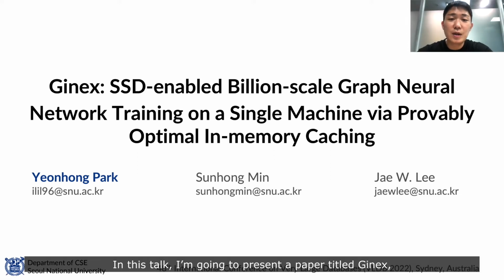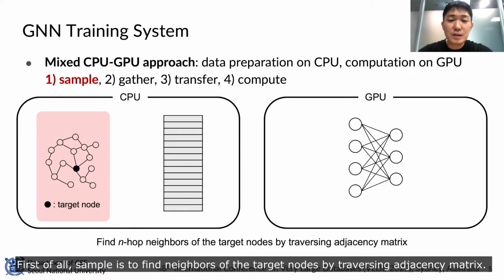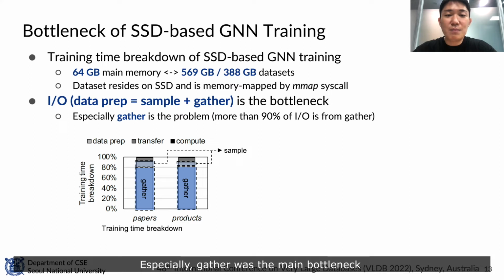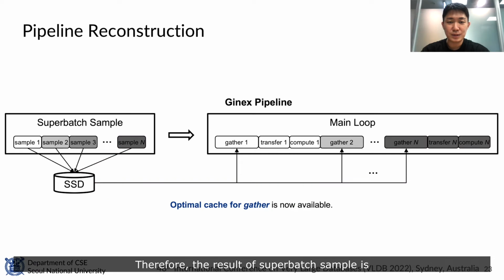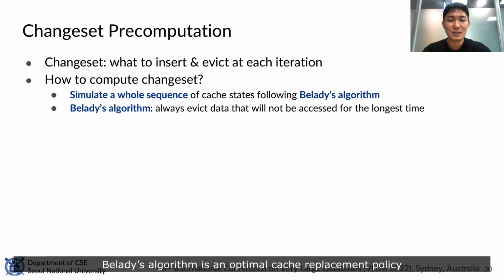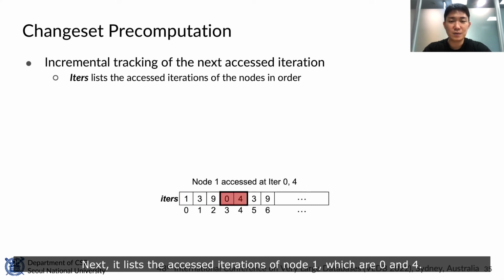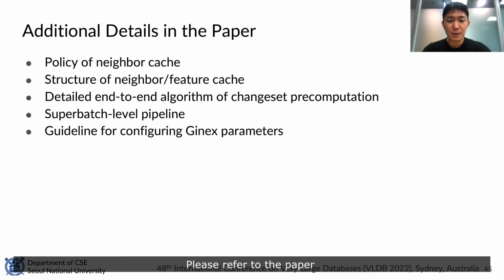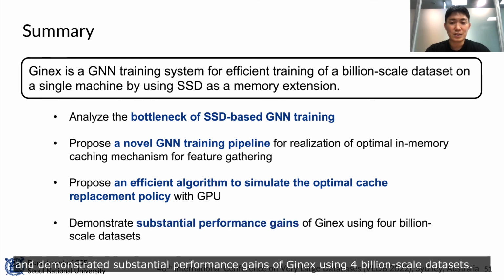[VLDB'22] Ginex: SSD-enabled Billion-scale Graph Neural Network Training on a Single Machine (...)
[VLDB'22] Ginex: SSD-enabled Billion-scale Graph Neural Network Training on a Single Machine via Provably Optimal In-memory Caching

Abstract
Recently, Graph Neural Networks (GNNs) have been receiving a spotlight as a powerful tool that can effectively serve various inference tasks on graph structured data. As the size of real-world graphs continues to scale, the GNN training system faces a scalability challenge. Distributed training is a popular approach to address this challenge by scaling out CPU nodes. However, not much attention has been paid to disk-based GNN training, which can scale up the single-node system in a more cost-effective manner by leveraging high-performance storage devices like NVMe SSDs. We observe that the data movement between the main memory and the disk is the primary bottleneck in the SSD-based training system, and that the conventional GNN training pipeline is sub-optimal without taking this overhead into account. Thus, we propose Ginex, the first SSD-based GNN training system that can process billion-scale graph datasets on a single machine. Inspired by the inspector-executor execution model in compiler optimization, Ginex restructures the GNN training pipeline by separating sample and gather stages. This separation enables Ginex to realize a provably optimal replacement algorithm, known as Belady's algorithm, for caching feature vectors in memory, which account for the dominant portion of I/O accesses. According to our evaluation with four billion-scale graph datasets, Ginex achieves 2.11x higher training throughput on average (up to 2.67x at maximum) than the SSD-extended PyTorch Geometric.